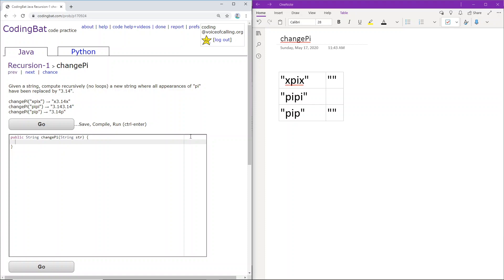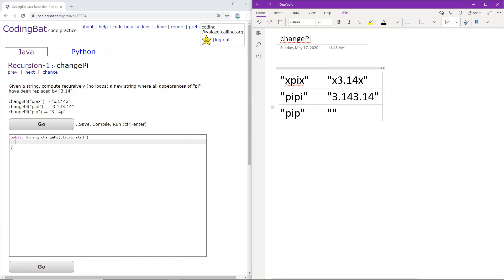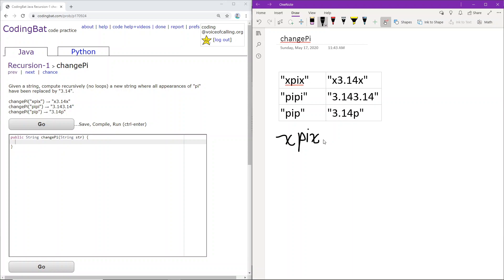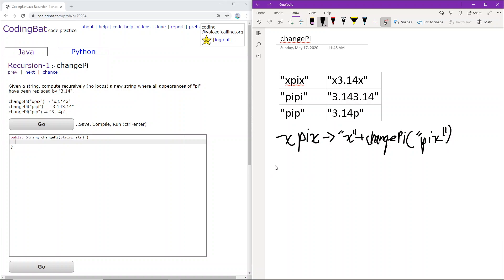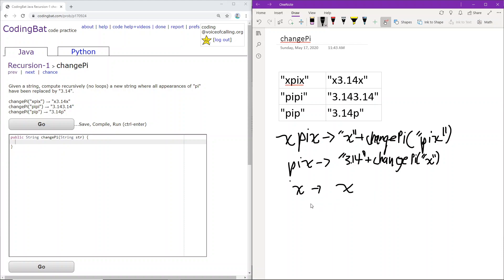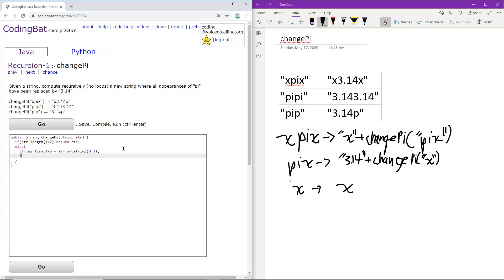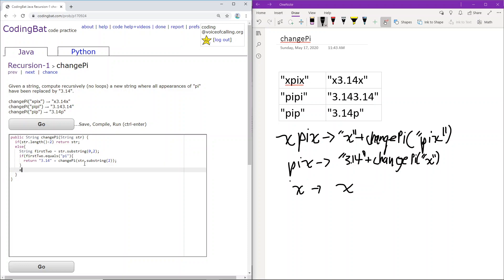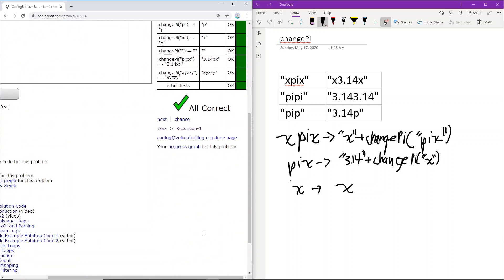Recursion - 1 (changePi) Java Solution || Codingbat.com